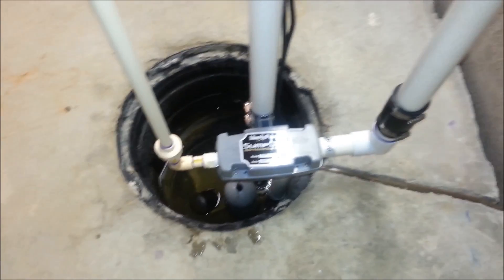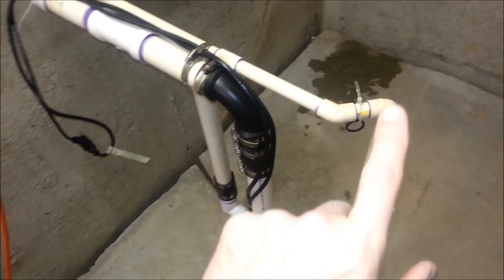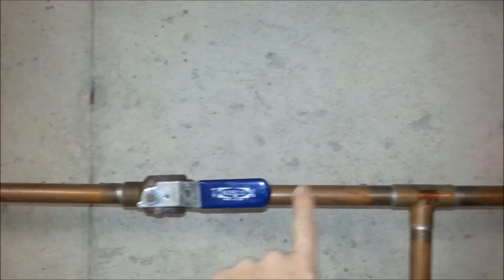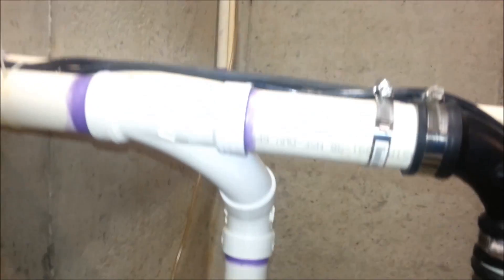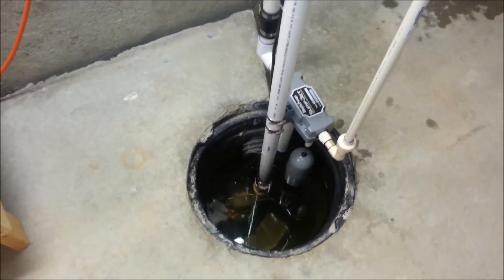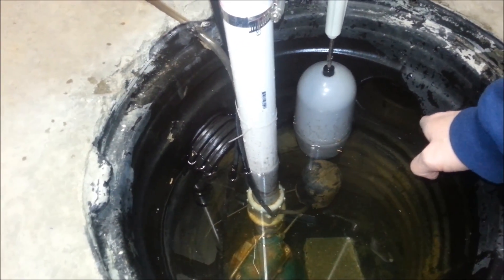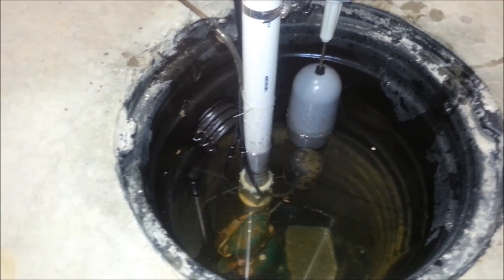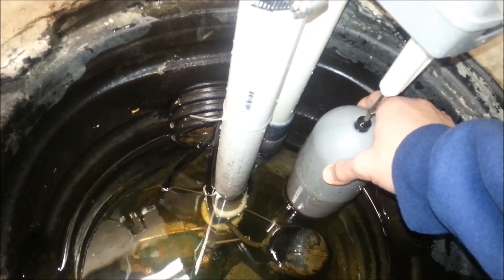Trash That Battery Sump Pump & Install A Water Powered SJ10 Liberty Sump Pump No Dead Battery Again.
Say No & Trash That Battery Sump Pump & Install a Liberty Pumps SJ10 Back-Up Sump Pump. Update 2015 With Watts #7 Dual Check valve Installed To Prevent Backflow. every 1 gallon of water that goes in 2 come out.

Pumps SJ10 SumpJet&index=aps&camp=1789&creative=9325&linkCode=xm2&linkId=2d401452e464cff5baffcf3005207f60